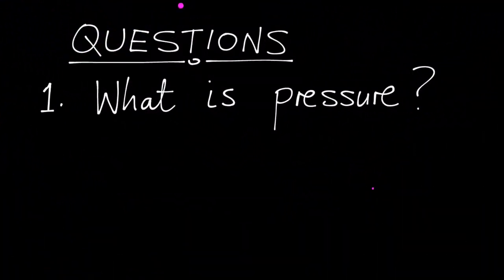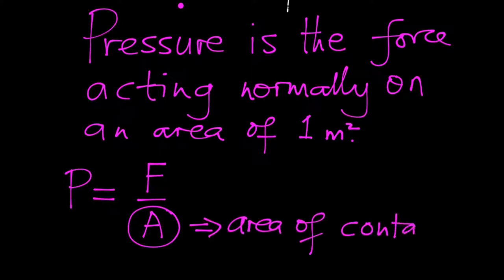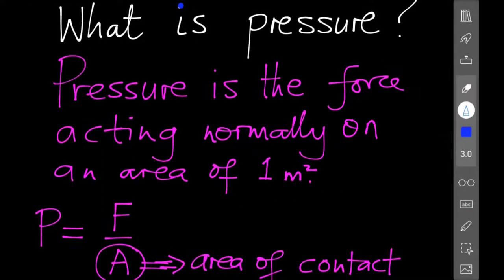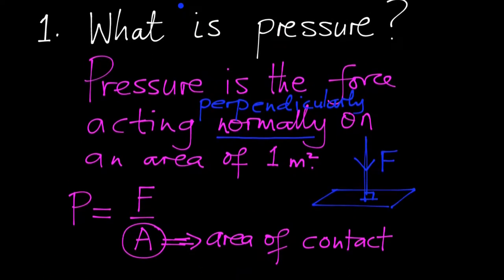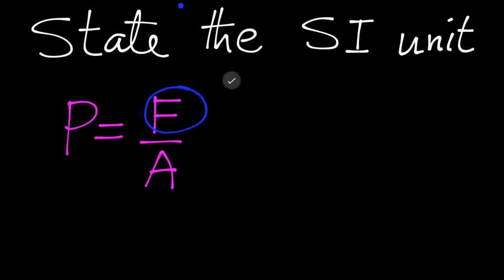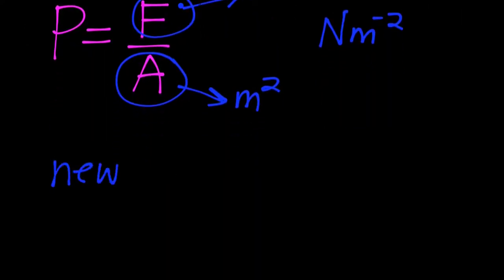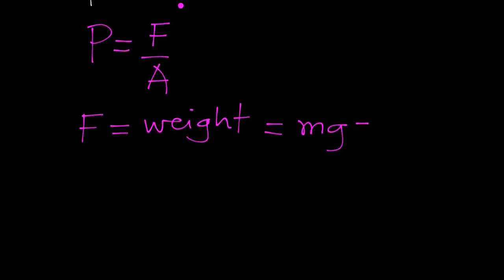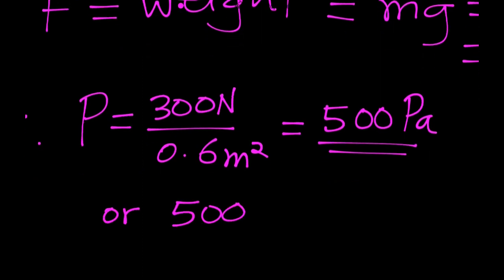Pressure lesson 1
This is an 'introduction to pressure'video.